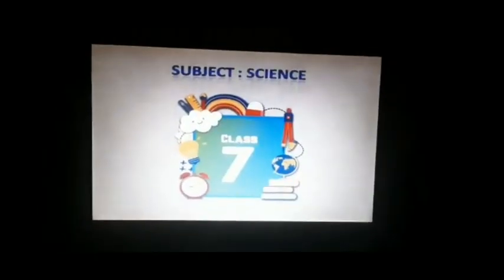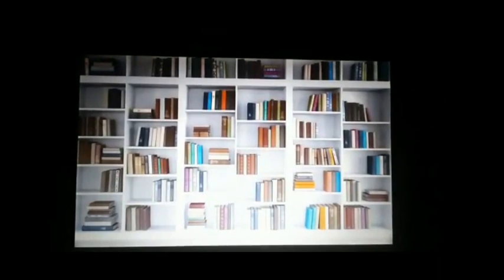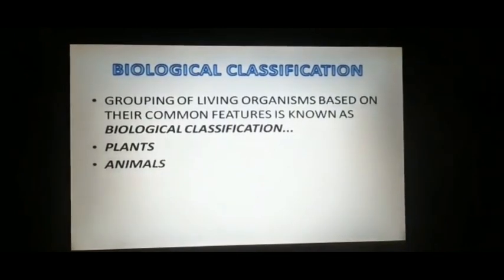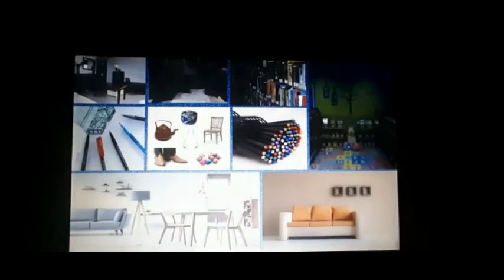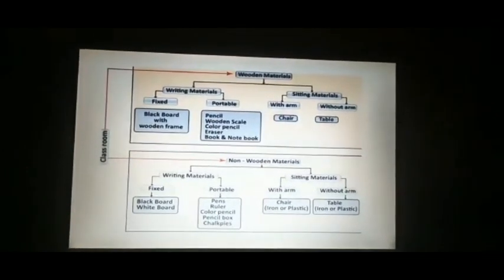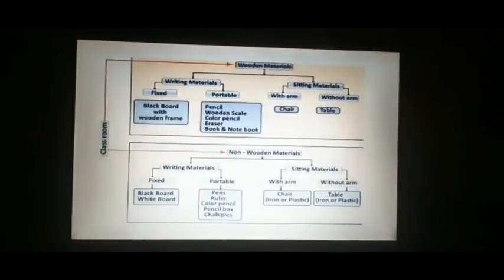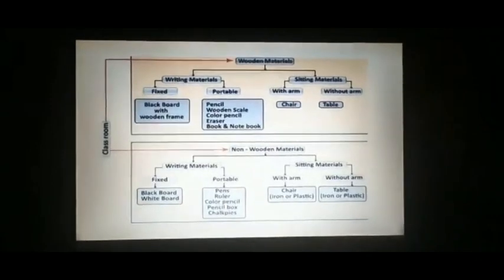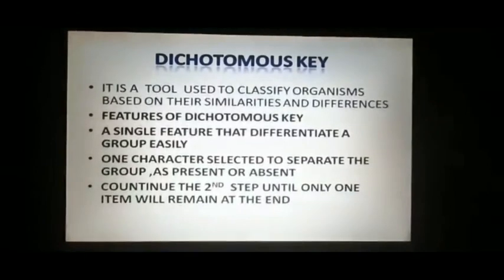IDEAL & ADHARSH GRADE VII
CLASS                    :7
SUBJECT               : science
TITLE                      :basis of classification introduction
SESSION                :16
VIDEO CREDITS    :vidhya
VERIFIED BY          :krishnaveni